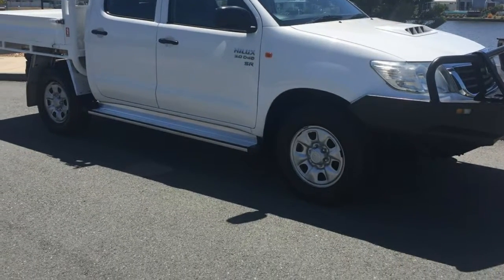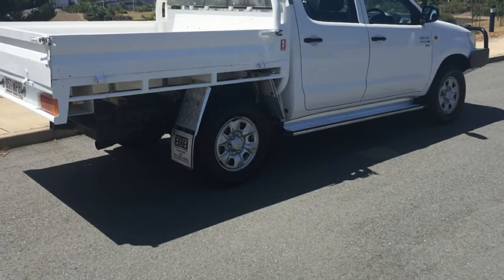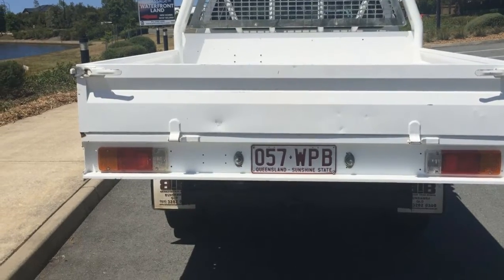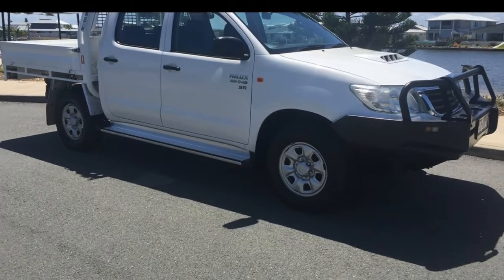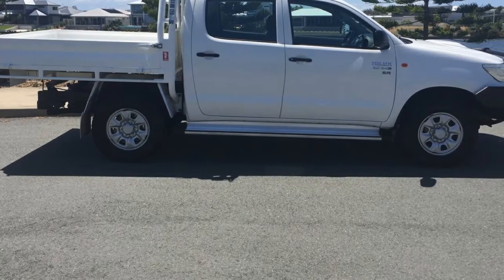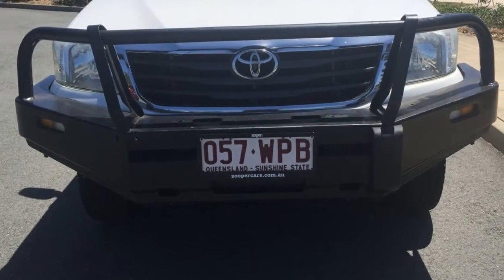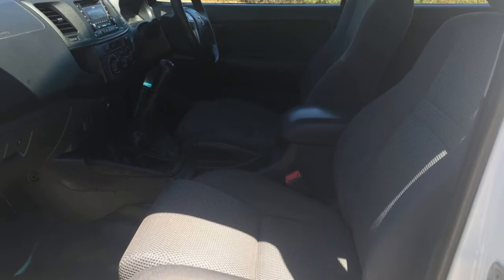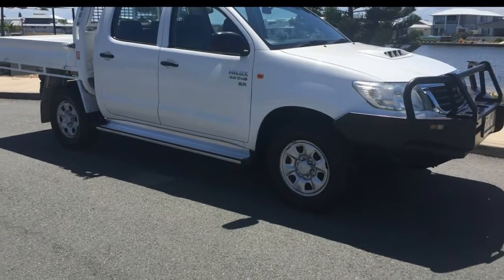2013 Toyota Hilux KUN26R MY12 SR Double Cab White 5 Speed Manual Cab Chassis